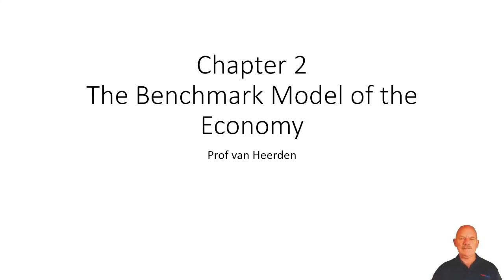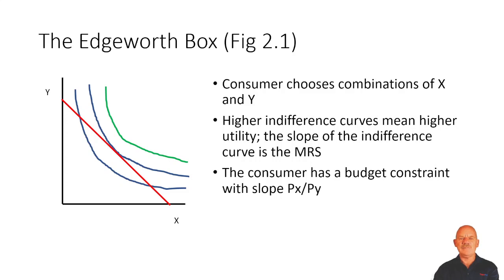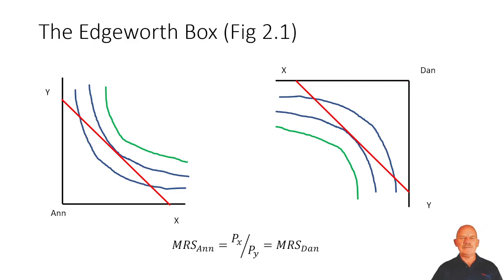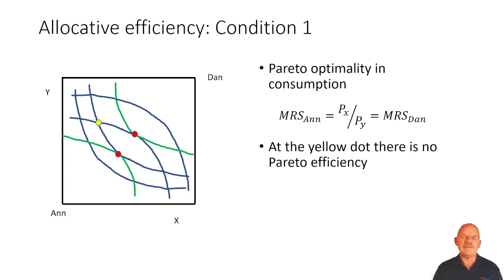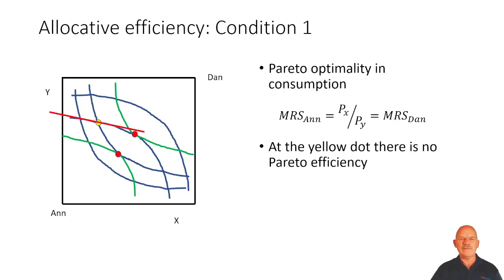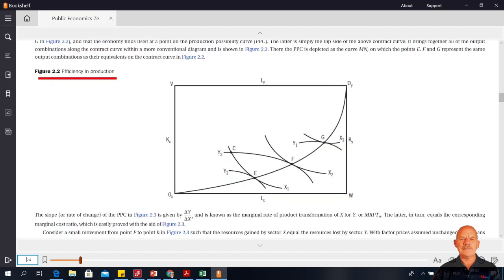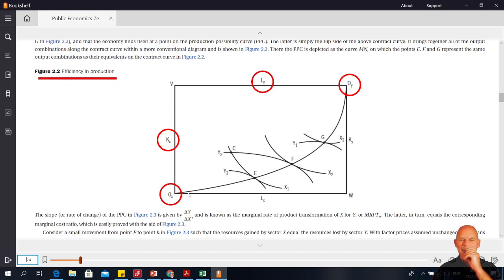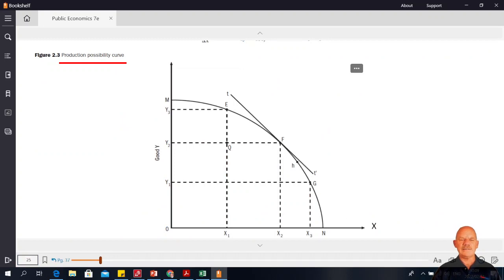Public Econ Ch 2a